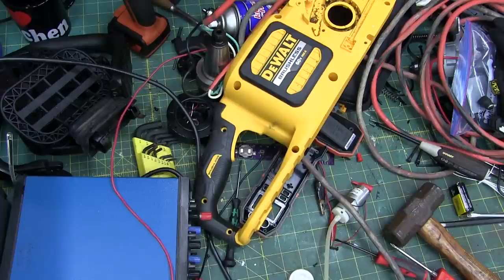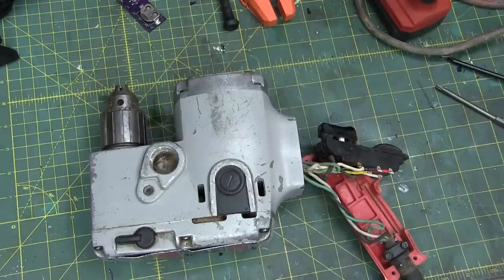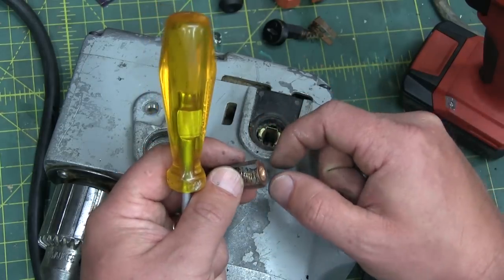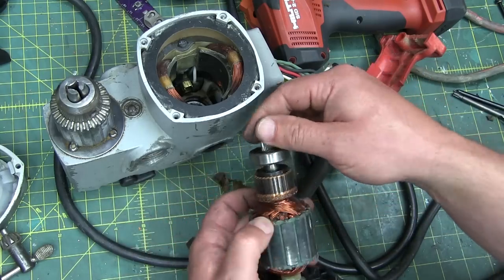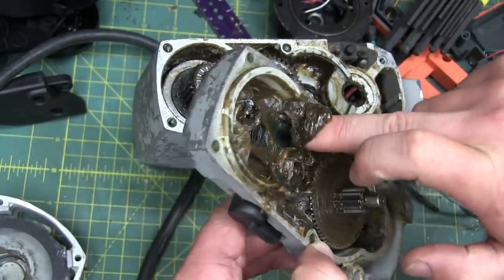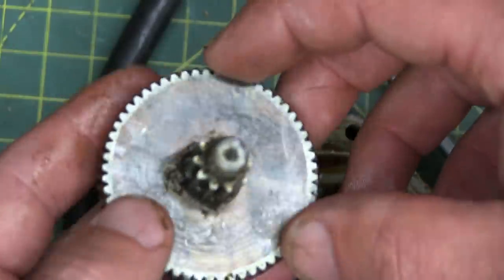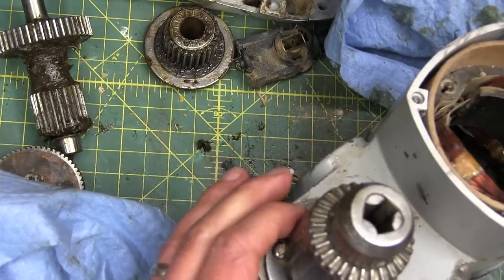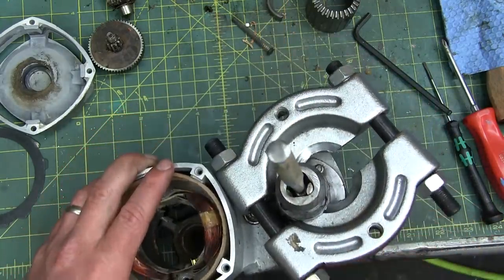BOLTR: Milwaukee Hole Hawg | Long Term Quality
The grand-daddy of wrist busters!
THANK YOU FOR YOUR HELP!